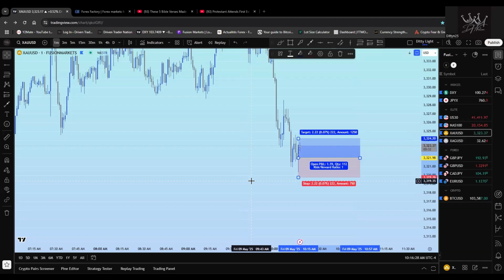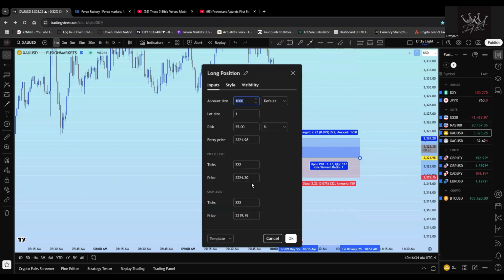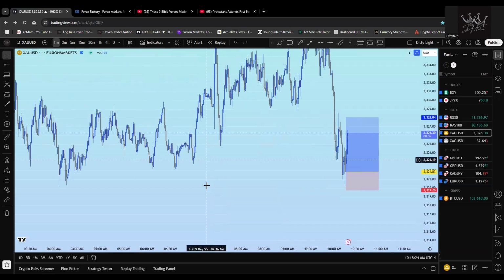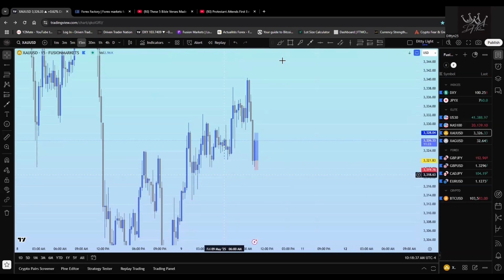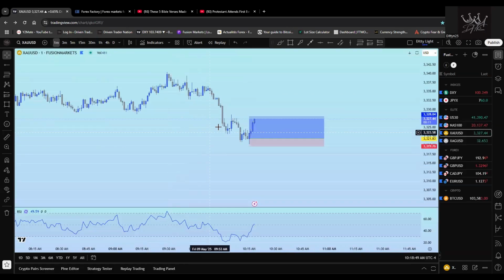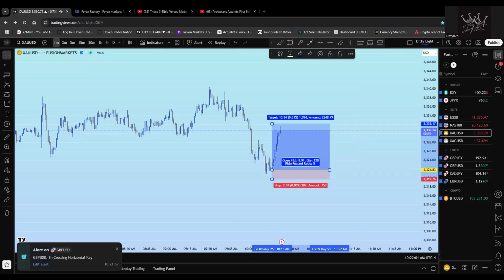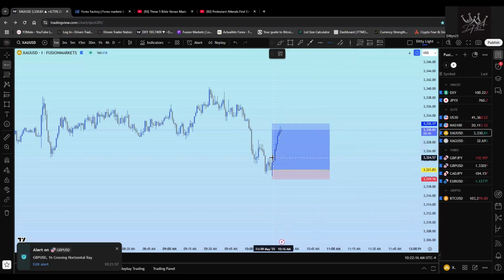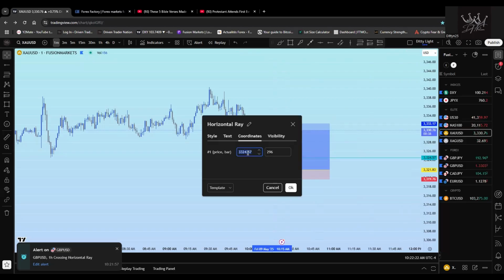XAUUSD GOLD HIT ALL TPs!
Setup on Friday May 9 2025